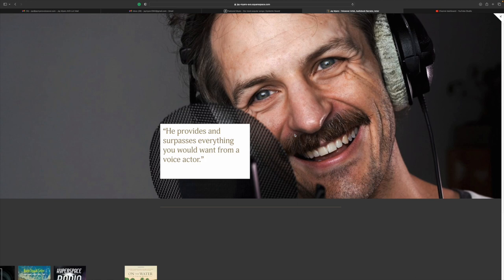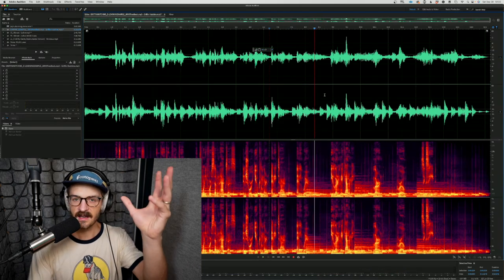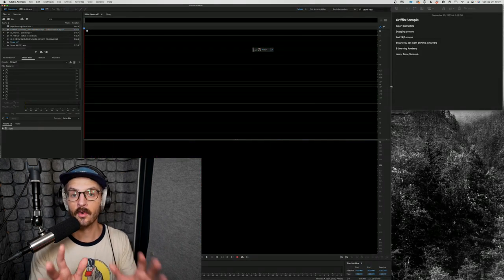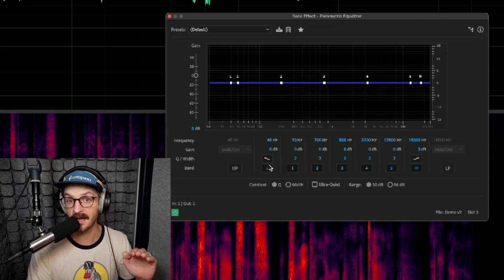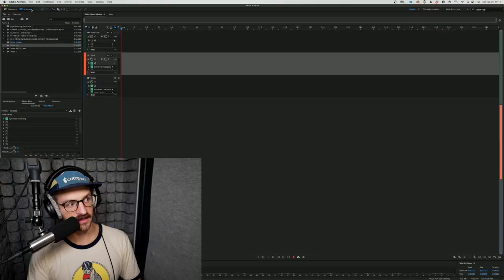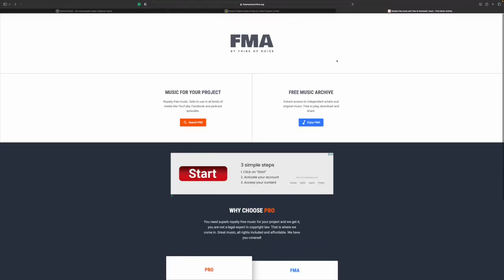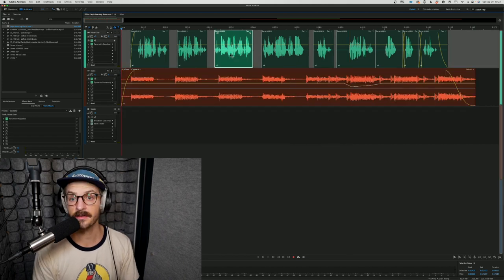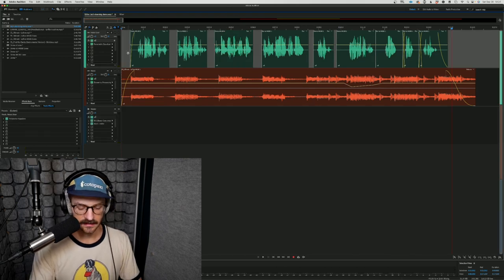How to make a VO Demo | Subscriber Feedback #5 (ft. Griffin H.)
Today I'm not only reviewing a lovely sample sent by YOU! But I'm also going to break down how to make a demo in the same fashion. I'll take a listen and offer my thoughts and feedback, either guided by your questions or by my own training and professional experience.

This episode features a sample from the talented Griffin Hutchins.

A reminder to please keep all comments positive and constructive below.